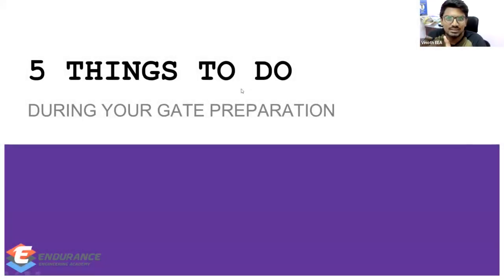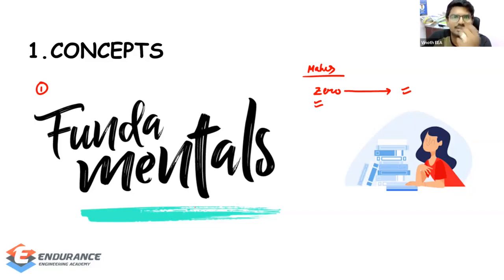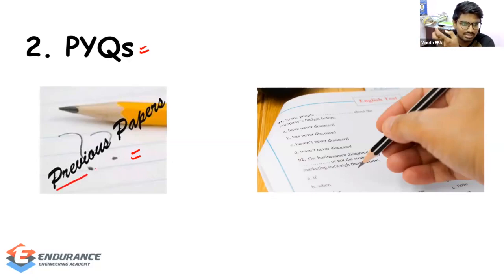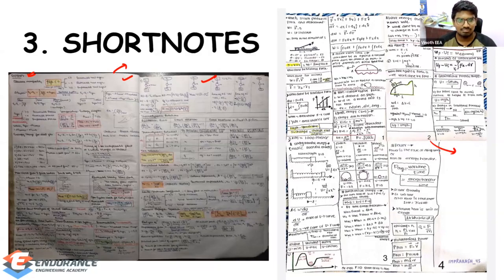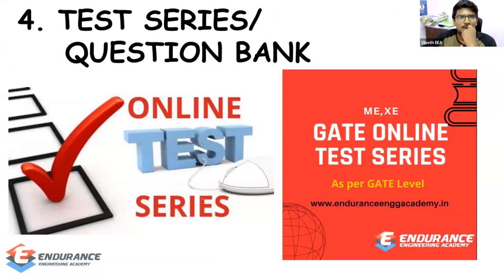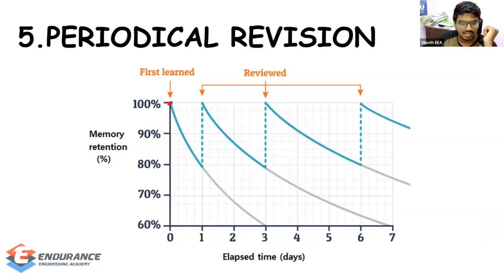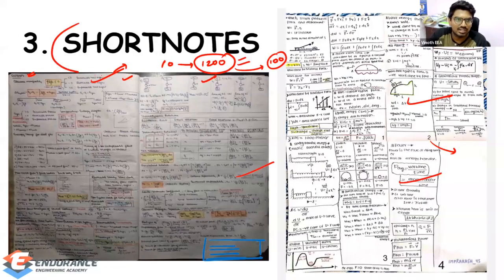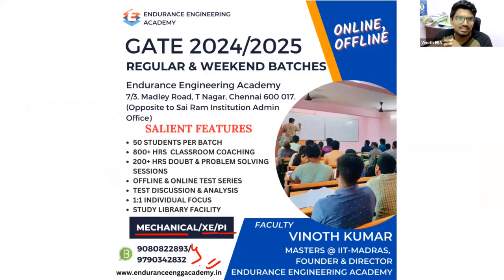GATE Exam Preparation (தமிழ்): 5 Necessary Things to DO | GATE 2024 & 2025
GATE Exam Preparation: 5 Necessary Things to DO | GATE 2024 & 2025